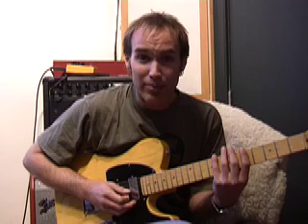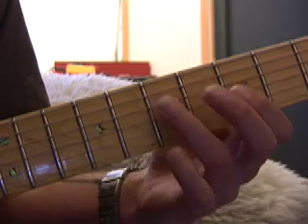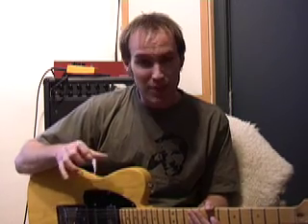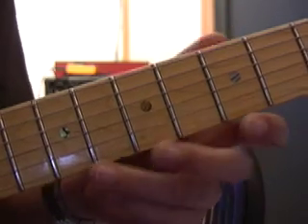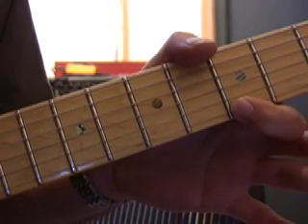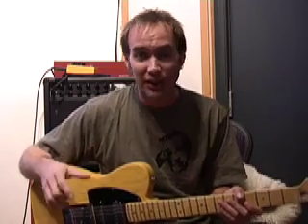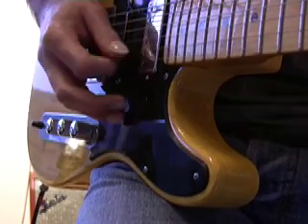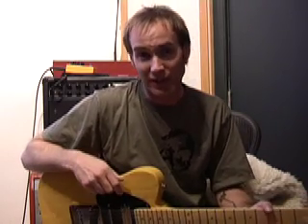Blues Lead Guitar: Bending 4of20 (Guitar Lesson BL-014) How to play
In this vid I give you more info on doing bends in the blues... which notes you can bend in the pentatonic scale, how to do a curl, exercises to keep them in tune and how to mute the strings...